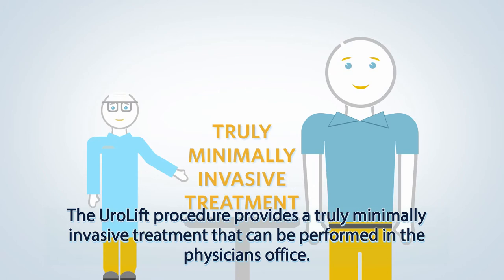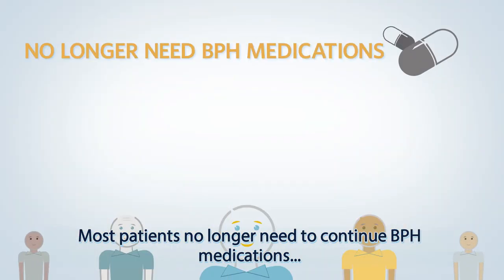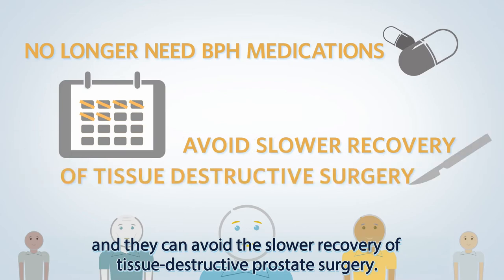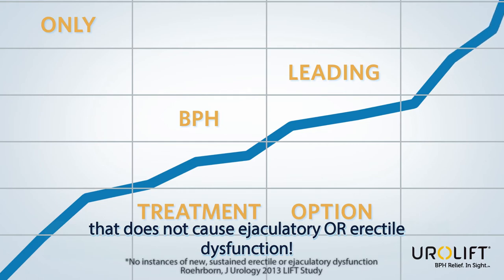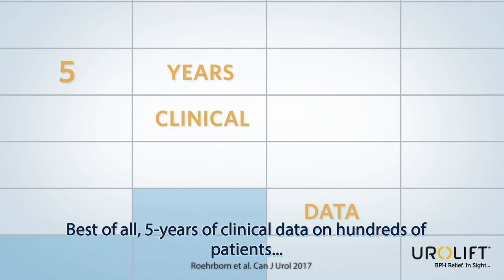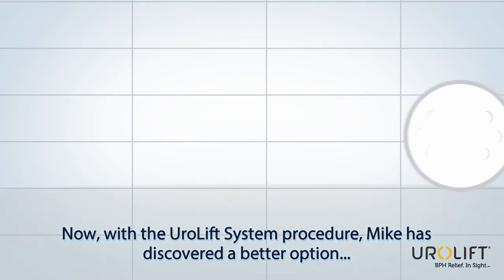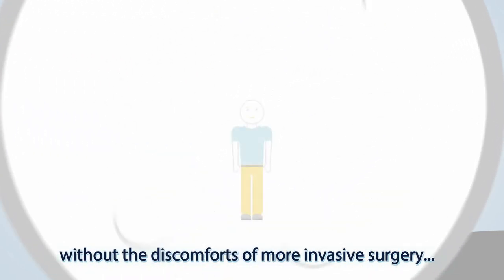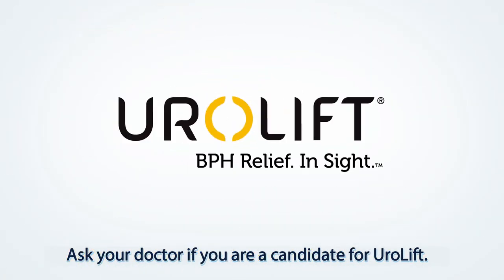Meet Mike, Short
MAC00638-06 Rev B
Mike sees his urologist to learn about treatment options for his BPH (Benign Protstatic Hyperplasia). His doctor recommends the UroLift System. Includes patient testimonials.